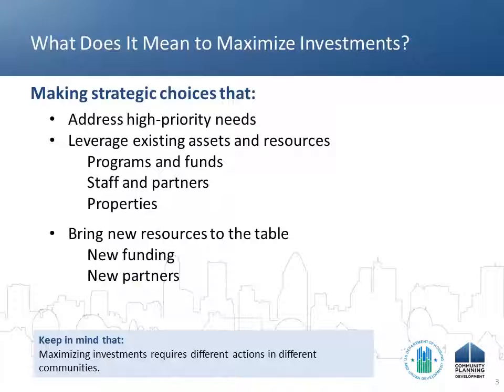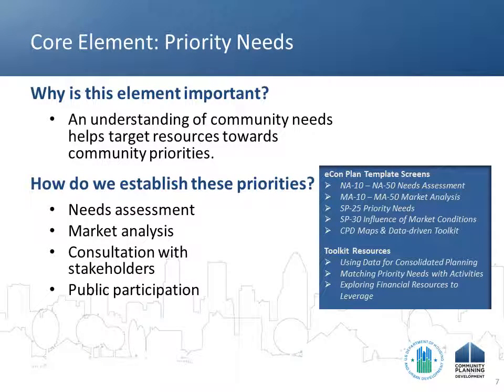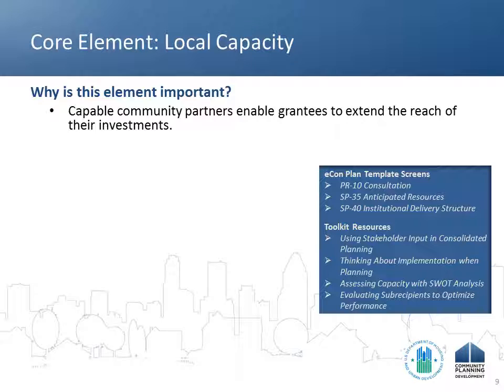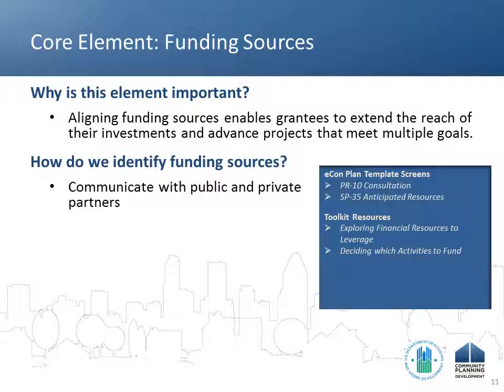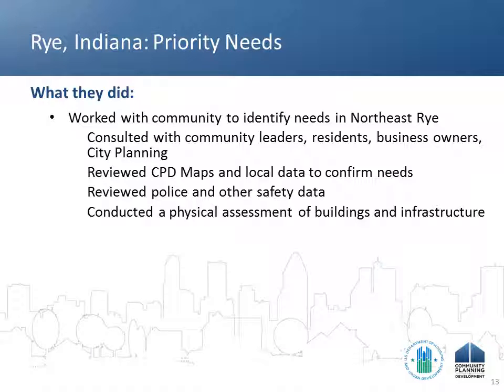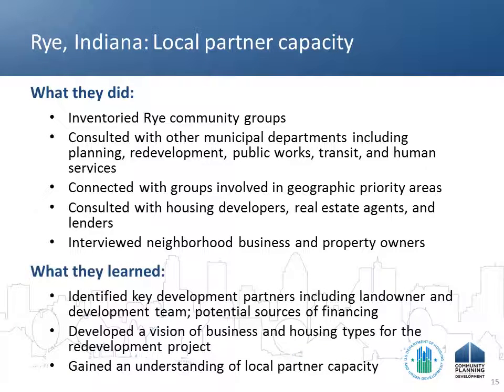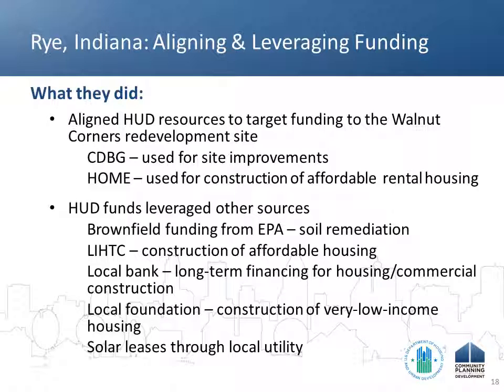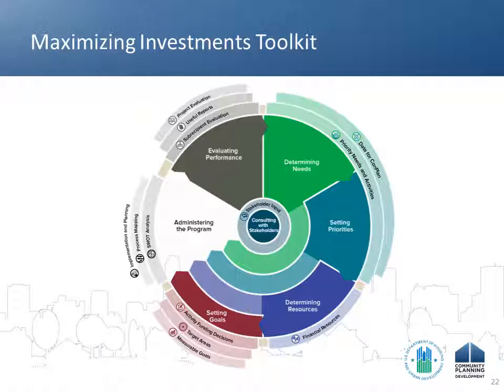MIT - Using the Consolidated Plan to Maximize Investments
This video introduction to the Maximizing Investments Toolkit reviews what it means to maximize investments and how consolidated planning and the toolkit support the effective use of resources.